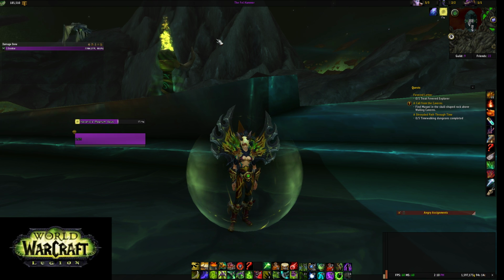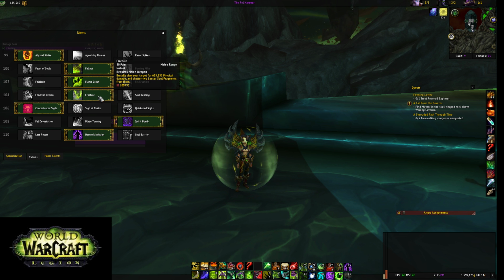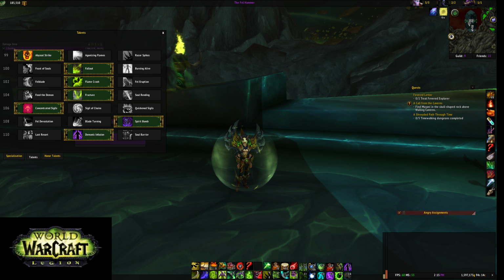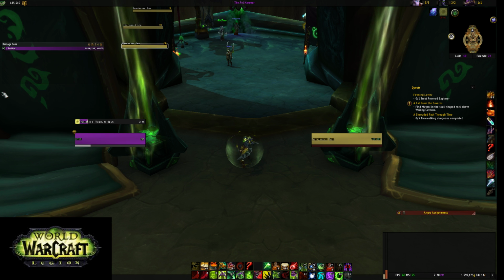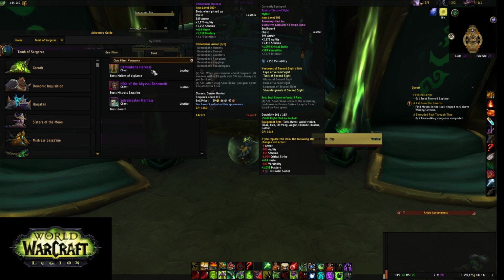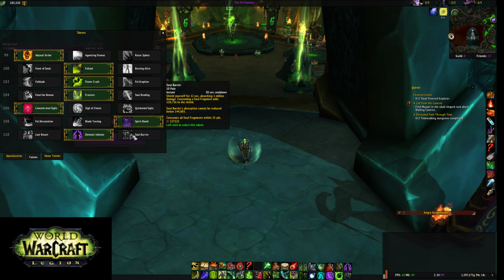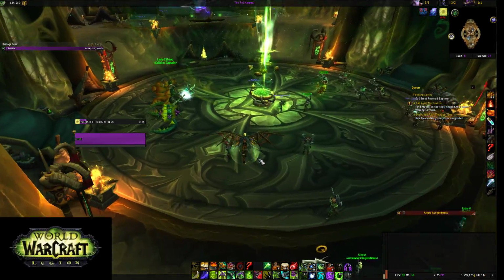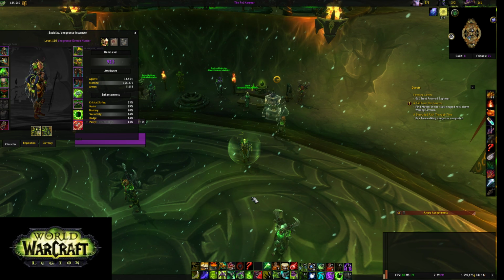7.2.5 Vengeance DH Guide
7.2.5 is live and man... those numbers. Here is a quick guide to get you started. It is very possible that there will be some changes in the following weeks and I will make small update videos if it happens. Please leave me a question if you have any and I'll get back to you as soon as I can.

A shout out to Munkky. He is the man behind all the theory crafting that I and many other demon hunter's use. Without him, I couldn't make my guides as accurate or as good as they are now. He runs the FelHammer discord channel and maintains the wowhead guide which can be found His work is greatly appreciated.